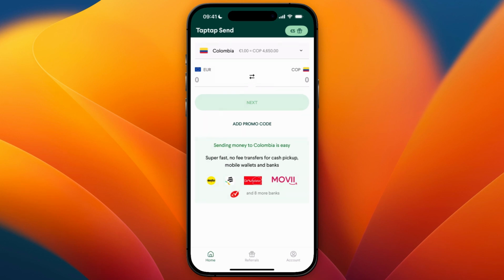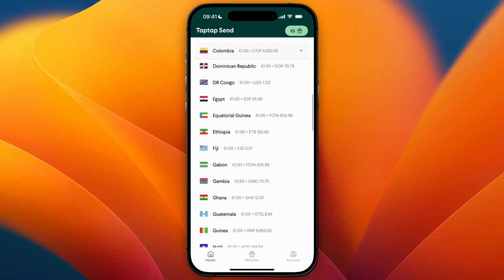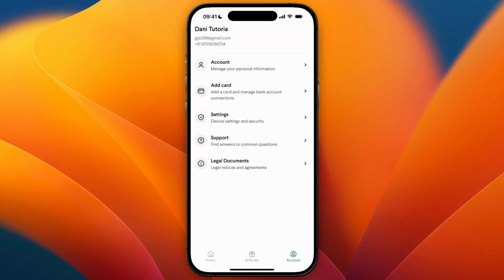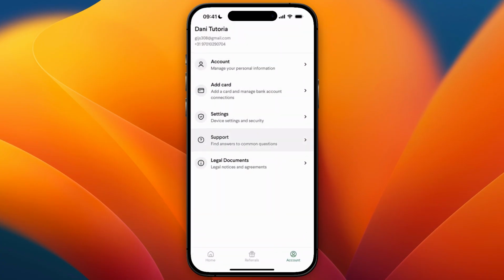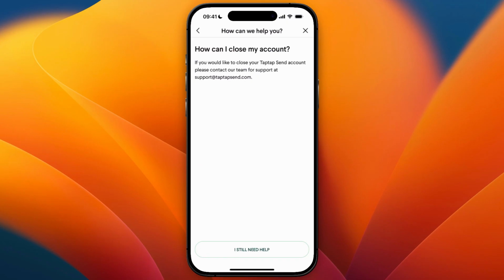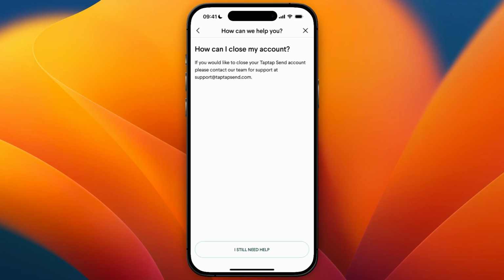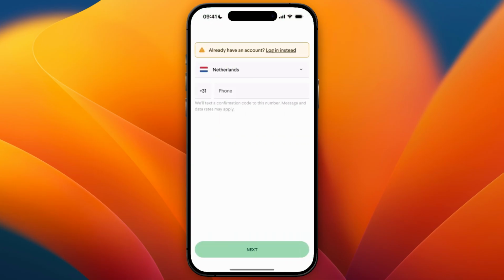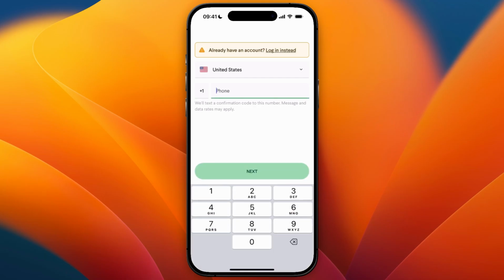How To Change Region In TapTap Send - Step by Step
In this video I'll show you How To Change Region In TapTap Send.